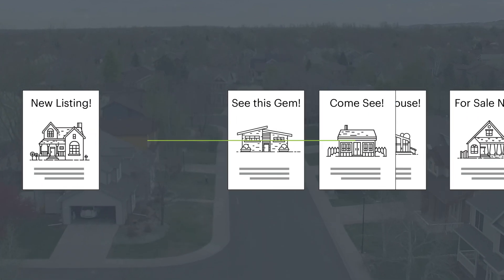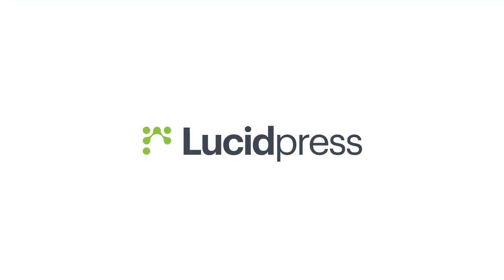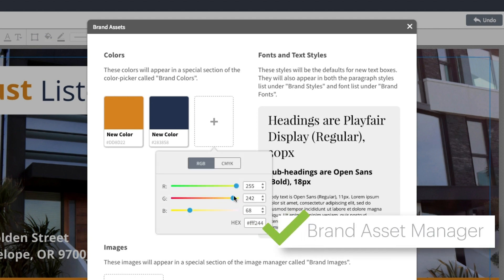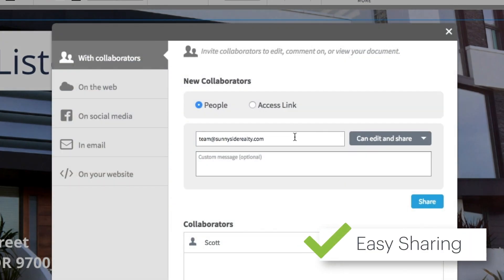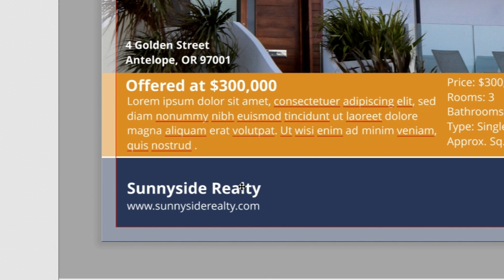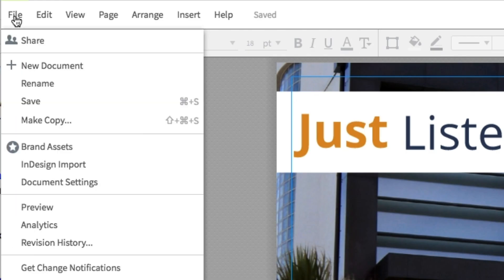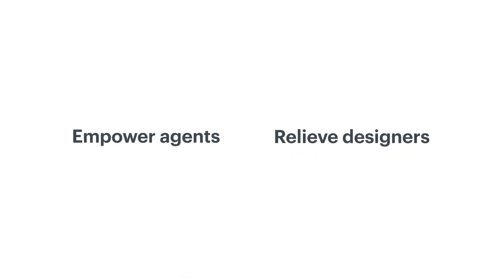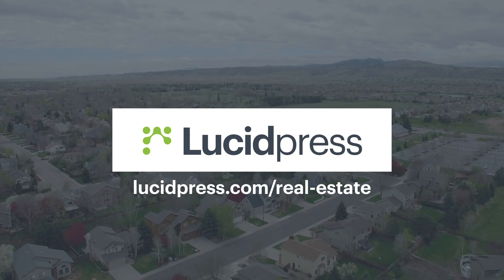Easy real estate design tool — Lucidpress demo